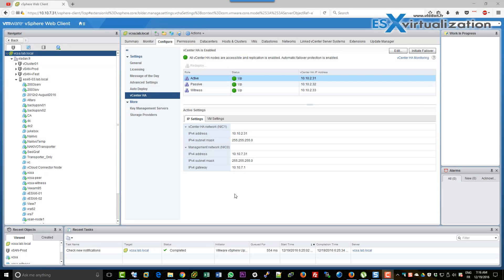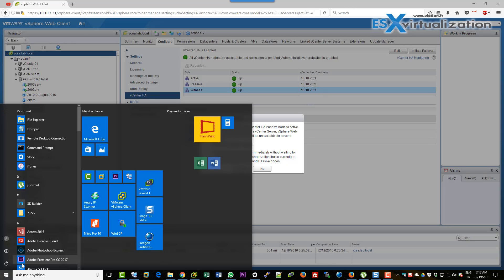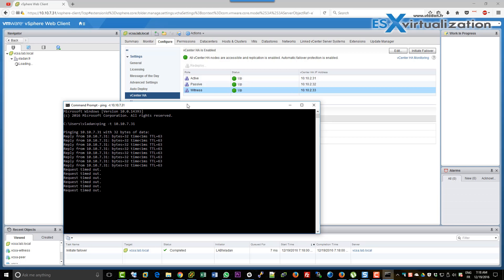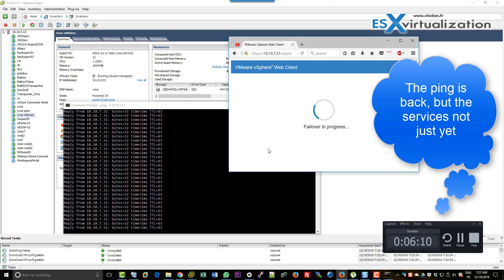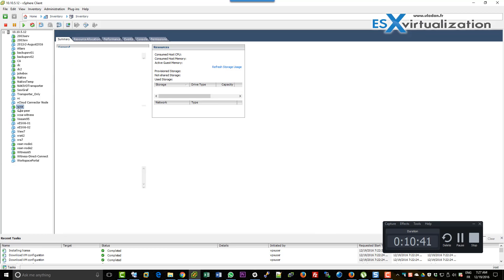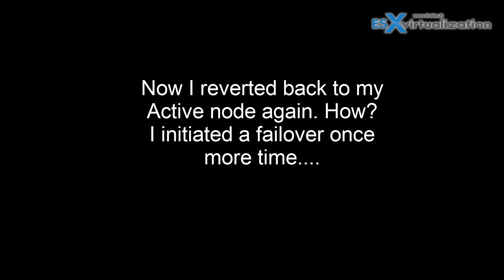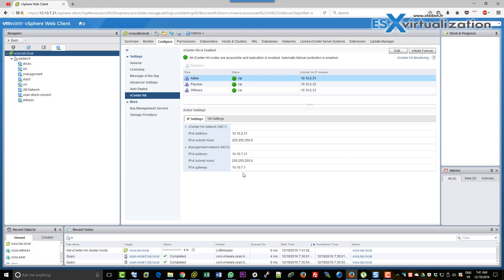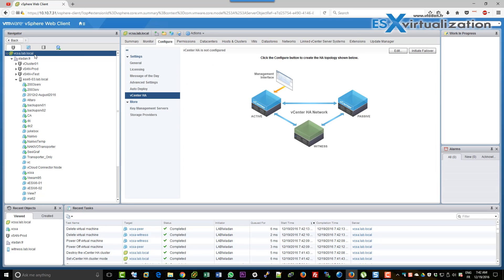VMware VCSA 6.5 HA Failover Test